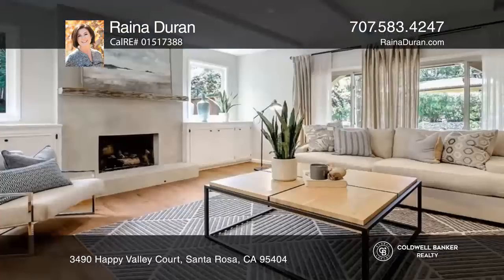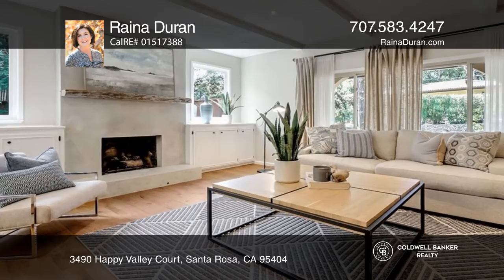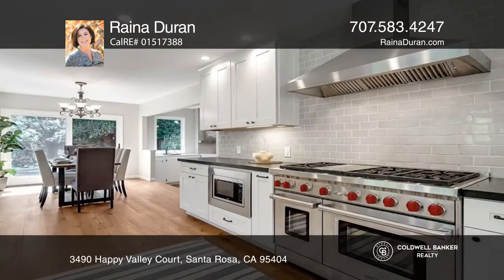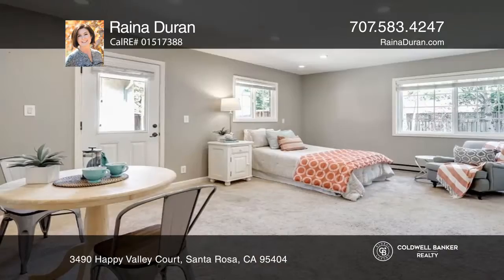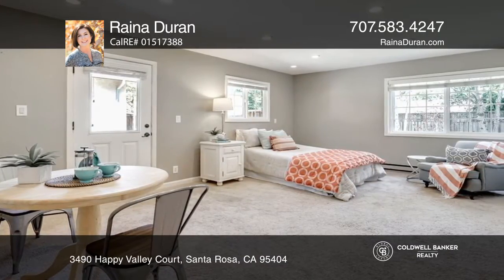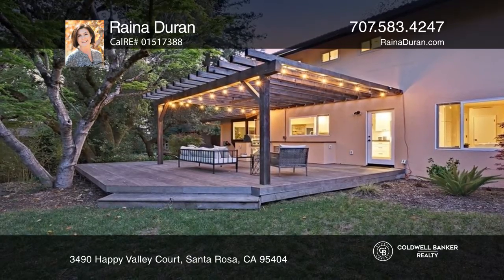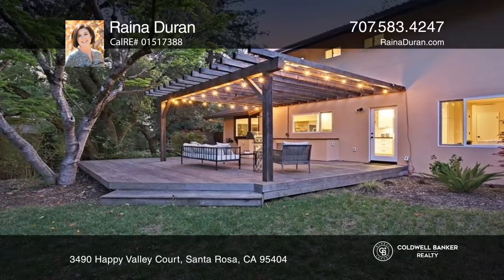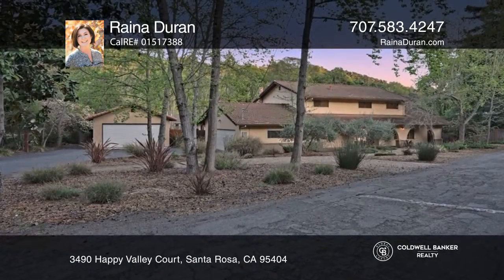3490 Happy Valley Court Santa Rosa, CA | ColdwellBankerHomes.com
3490 Happy Valley Court, Santa Rosa, CA

An incredible opportunity to live in Montecito Heights on a large lot that enjoys ample sun plus lush and mature landscaping. This remodeled home features five bedrooms and three and one-half bathrooms, with two of the bedrooms conveniently located on the main level. One bedroom has its own entrance